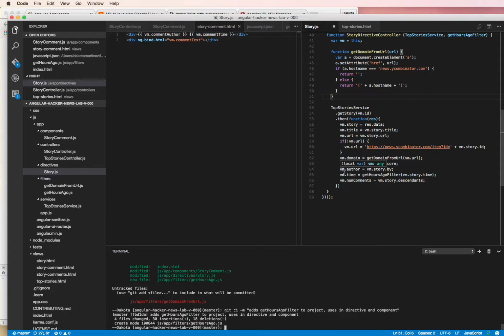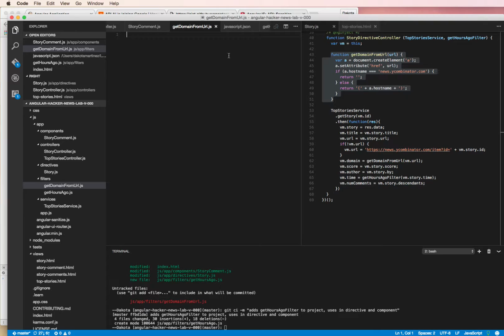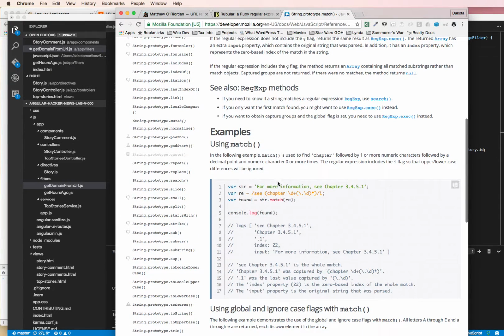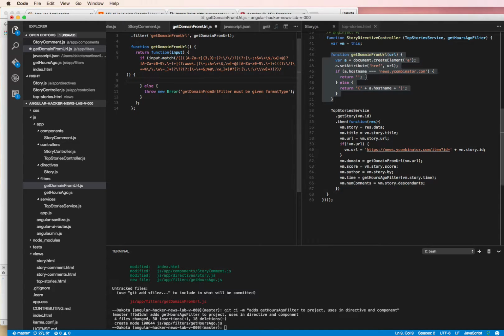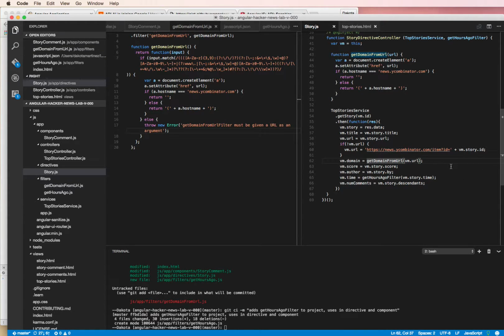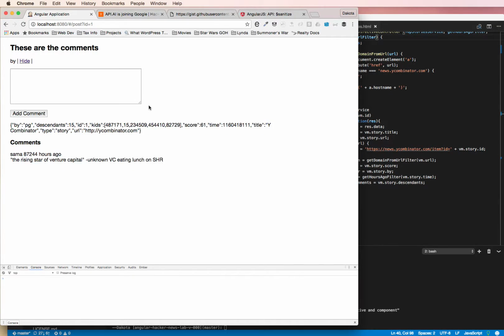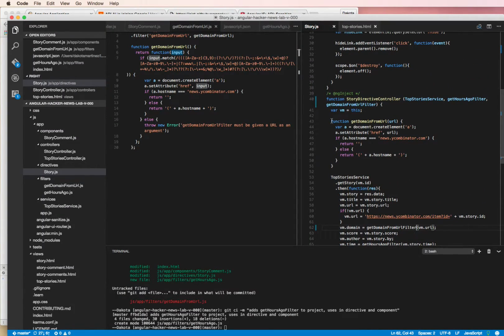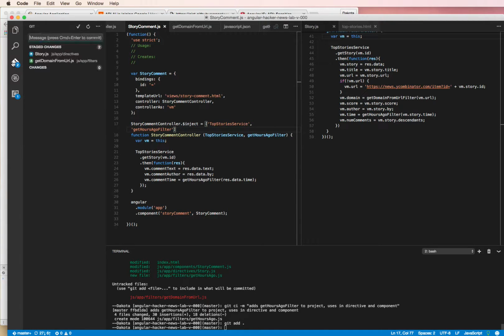Hacker News Clone in AngularJS - Post 4, Part F: Adding a Get Domain From Url Filter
This video covers the following topics:

* using our ng1filter snippet to create our getDomainFromUrl filter.
* making sure that the filter's input is a url using a regular expression from a blog post by Michael O'Riordan:
* moving our code from the StoryDirectiveController into our filter.
* injecting our filter as a dependency within the Story directive in js/app/directives/Story.js
* using our getDomainFromUrl filter within the Story directive controller.
* checking to make sure that the domains are all still appearing within parentheses.
* removing the original getHoursAgo function from the StoryDirectiveController.